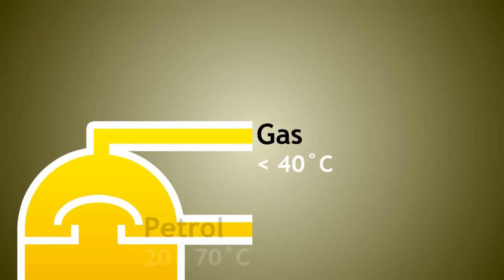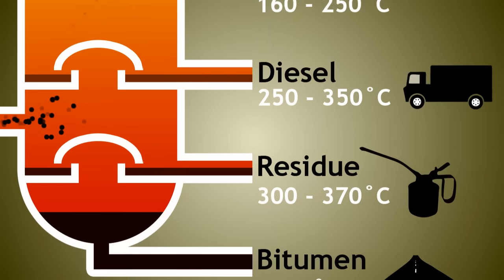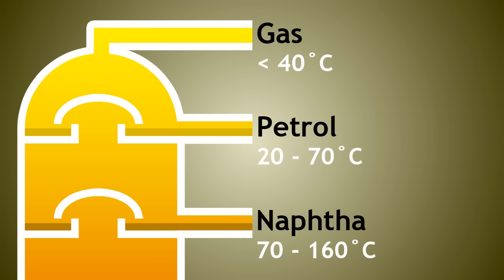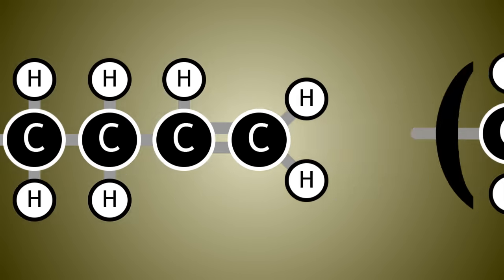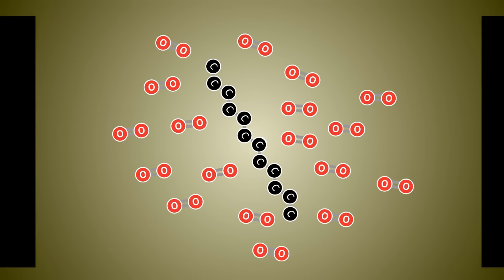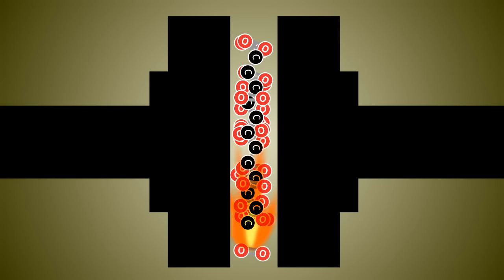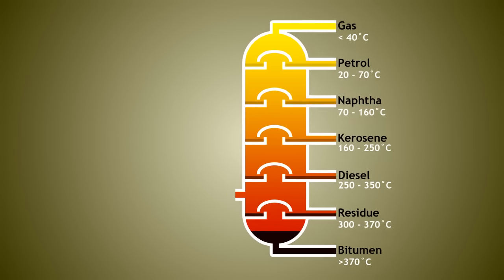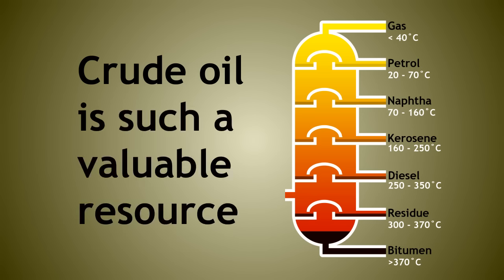Crude Oil Fractions & Their Uses | Organic Chemistry | FuseSchool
Learn the basics about the uses of crude oil fractions.

Before watching this video you should watch our video explaining how crude oil is separated into its different length hydrocarbon fractions by utilising the different boiling points of each hydrocarbon fraction.